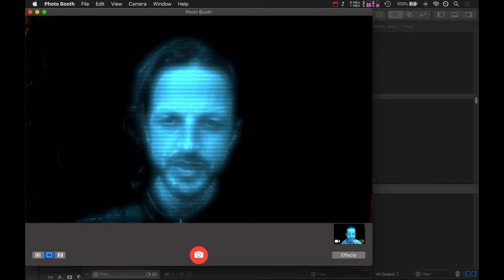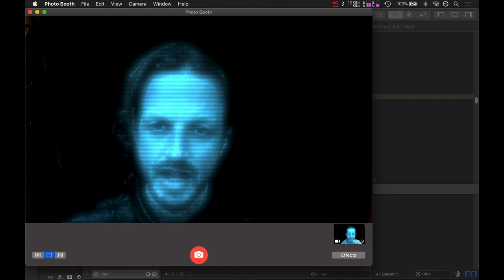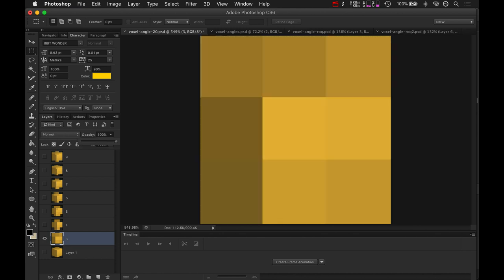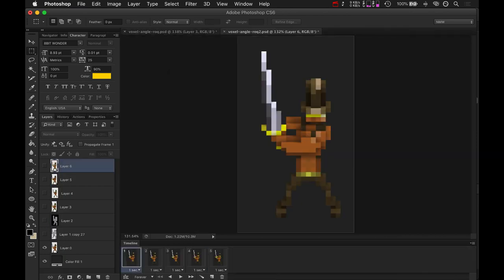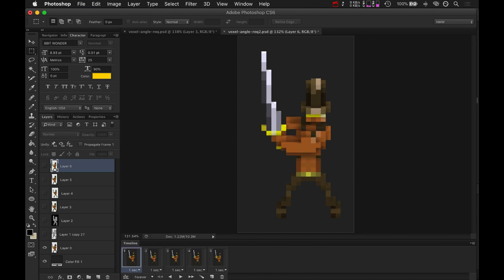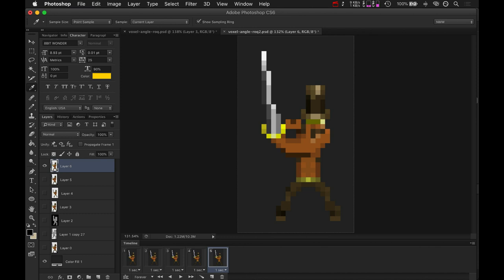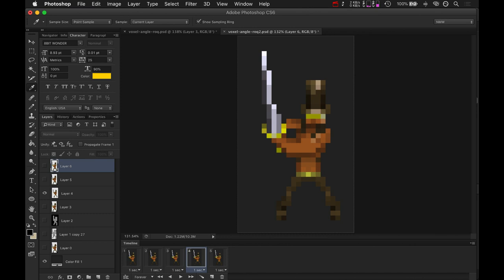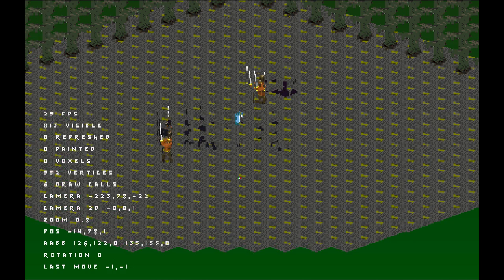Wraithbinder Dev Ep007 - Voxel Perfect... Is it Possible?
Developing the 5v5 arena combat game Wraithbinder. Today: determining if the "voxel perfect" look is possible.